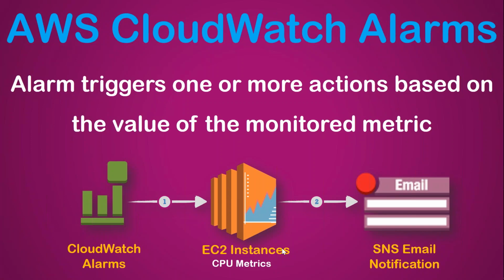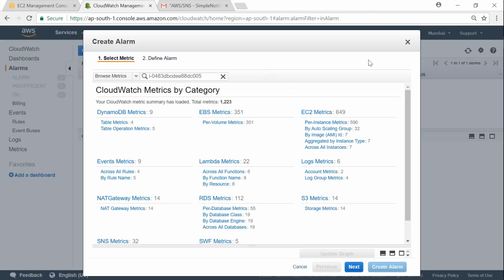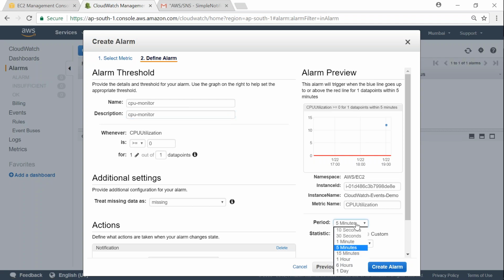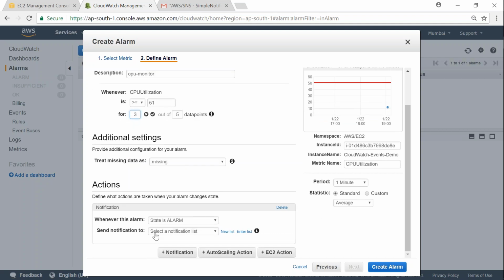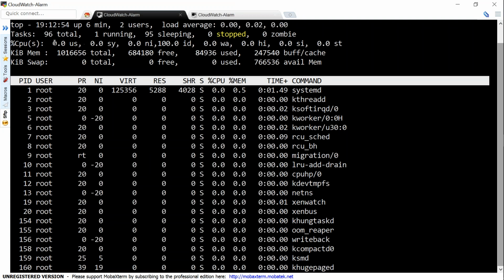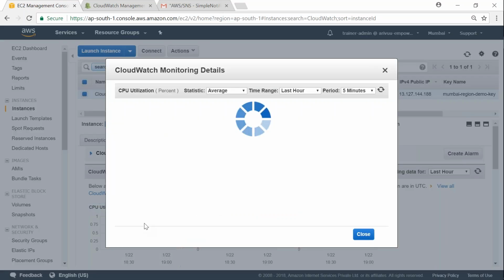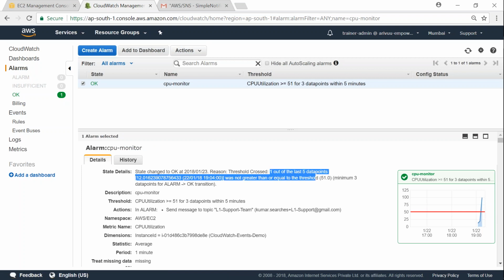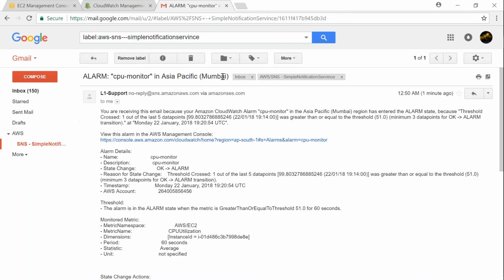AWS CloudWatch Metric Alerts | Set Alarms | Monitor EC2 CPU Utilization | Test